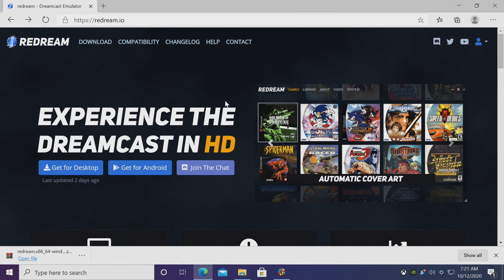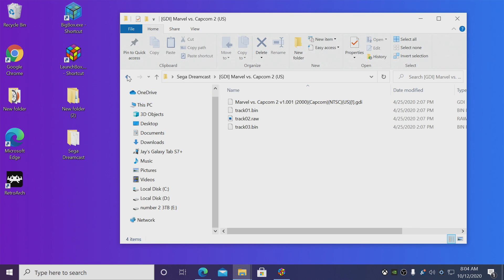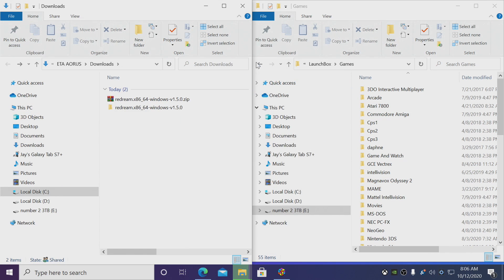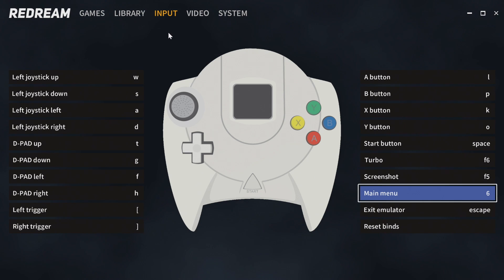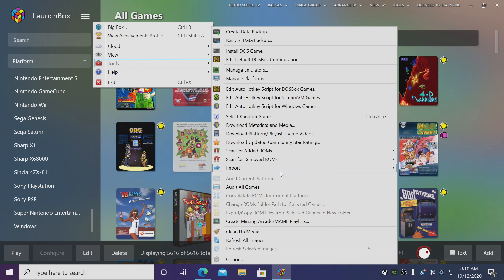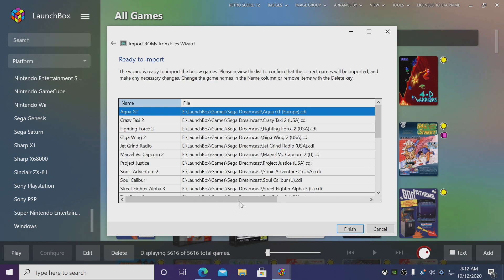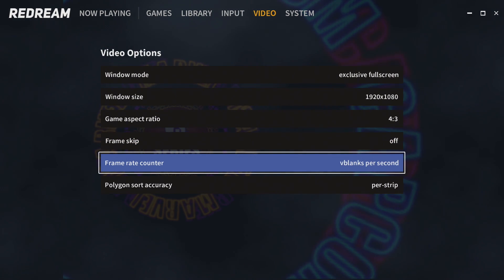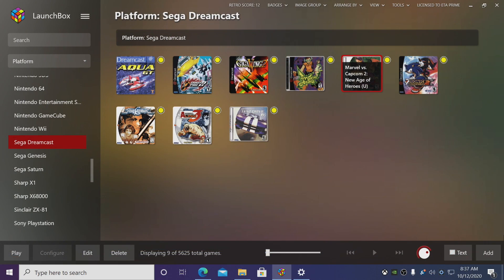Dreamcast - LaunchBox Tutorial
In this video we show you how to easily set up Dreamcast in LaunchBox and Big Box using the Redream Emulator!